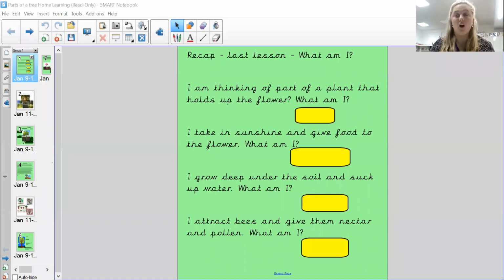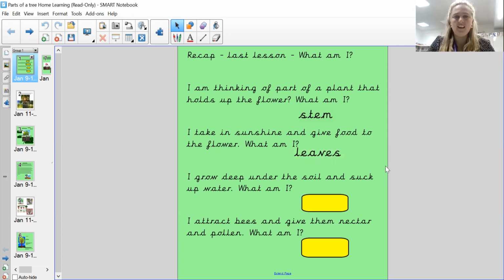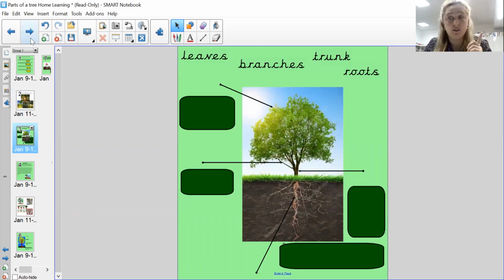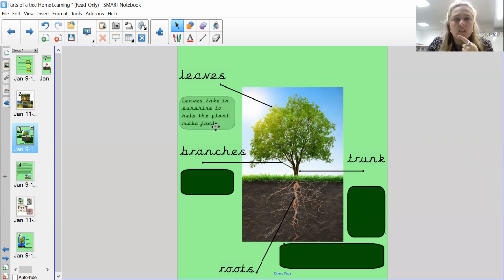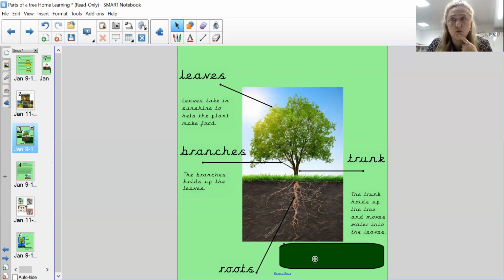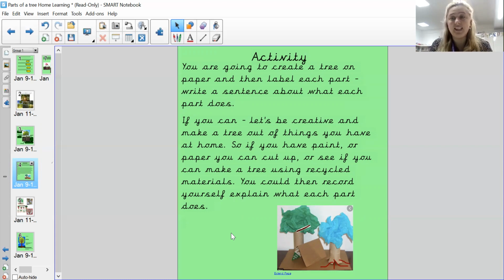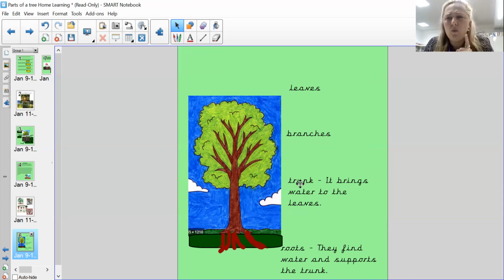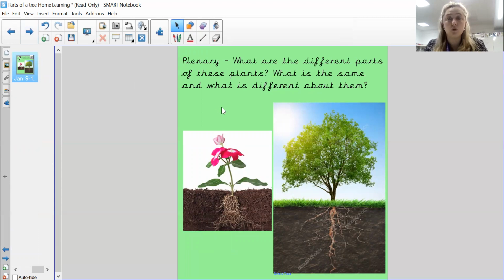Year 1- 19th January- Dyson- Science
Today we will be labelling parts of a tree and learning about each part.